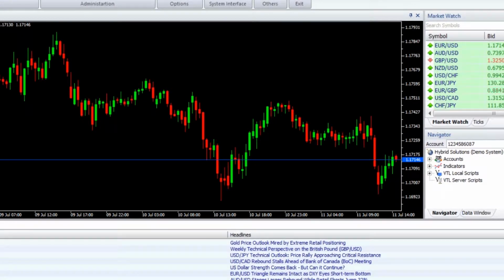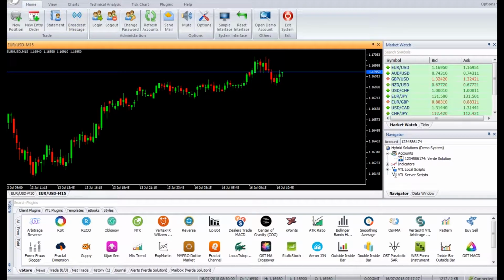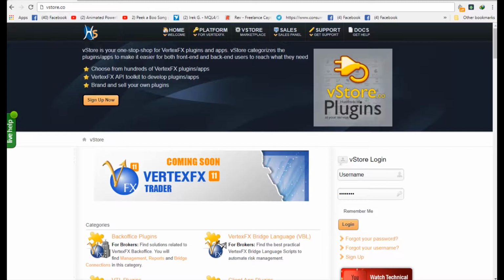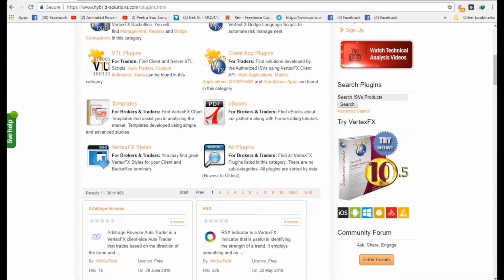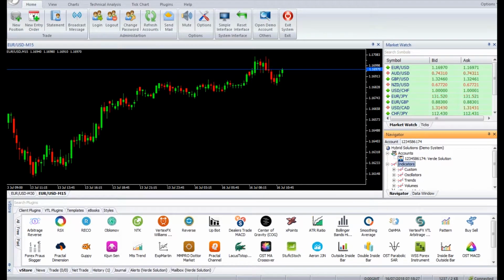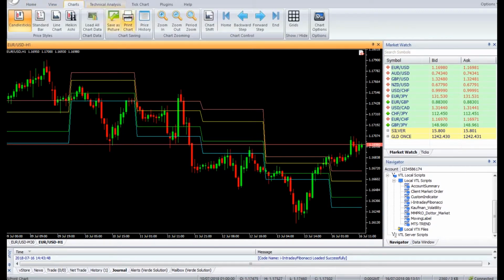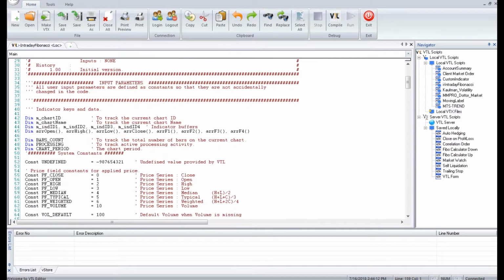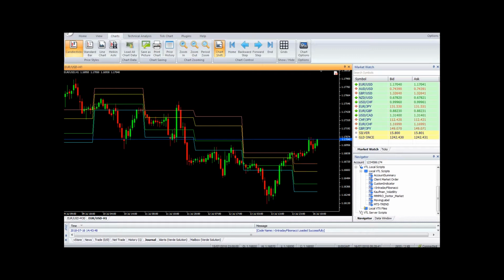i-Intraday Fibonocci - VertexFX Indicator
i-IntradayFibonacci is a powerful VertexFX client side VTL indicator displays the valid Fibonacci levels for the current day based on the previous day.

Fibonacci levels form important decision points for trading, as well as support and resistance levels.

This indicator displays the 23.6%, 38.2%, 61.8% and the 76.4% Fibonacci levels based on the previous days range. The previous day's range (previous High minus previous Low) is calculated, and the various levels are added to the previous day's Low.